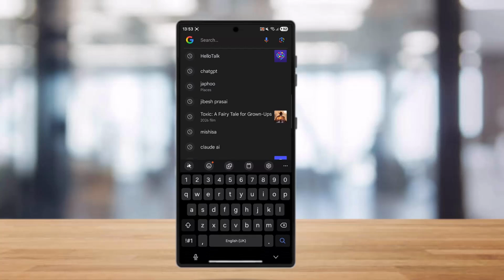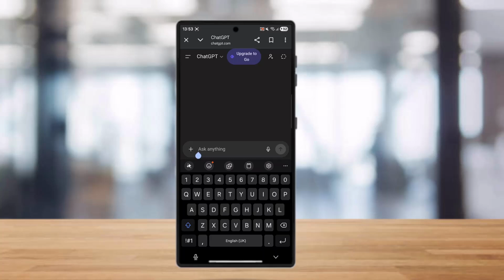How To Use ChatGPT For Academic Rewriting !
In today’s video, we’re going to discuss **how to use ChatGPT for academic rewriting**. This tutorial is perfect for students and researchers who want to improve clarity, structure, and tone in their academic writing.

To get started, log into **ChatGPT** and prepare your text. Provide a **specific prompt** asking ChatGPT to refine your work—for example, make it more concise, rewrite in formal academic language, or improve clarity.

You can also use ChatGPT as a **sparring partner** for counterarguments, paraphrase methods or discussions to avoid self-plagiarism, and restructure sections for better readability. Always ensure you meticulously **verify the output** for accuracy and originality.

Remember, ChatGPT is a **powerful assistant**, but it should complement your critical thinking and analysis, not replace it. Review and edit its suggestions to maintain your voice and academic integrity.

By following these steps, you can confidently use ChatGPT to **enhance your academic writing**.